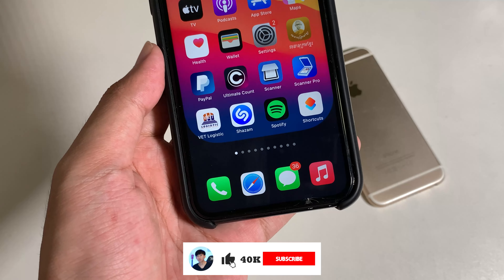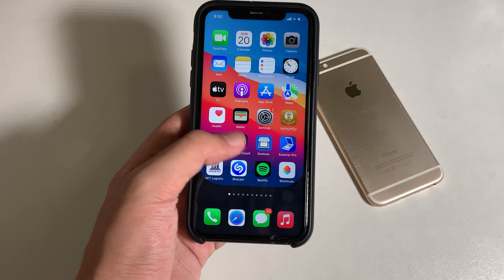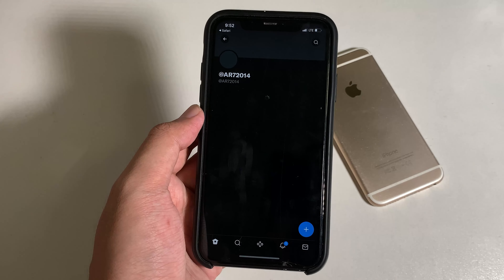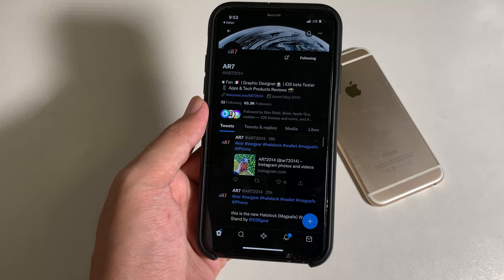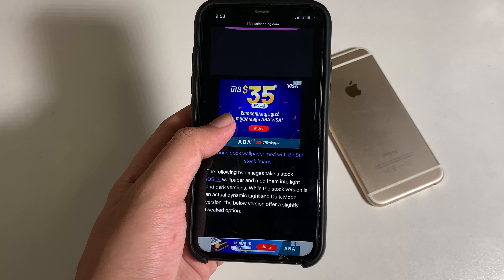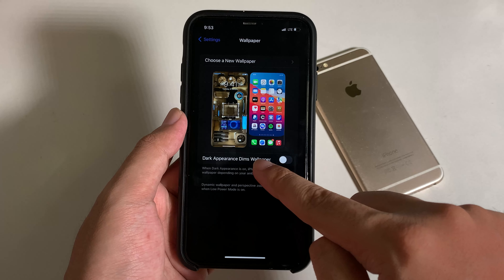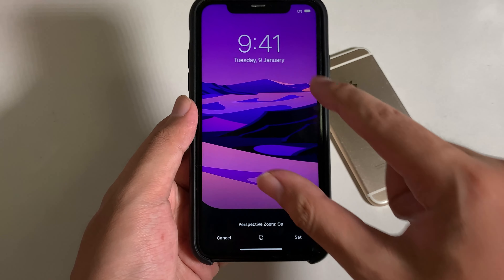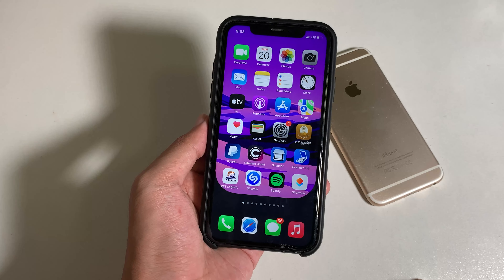Hide Dock Background on iPhone with this Wallpaper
Simply way to hide dock background on iPhone